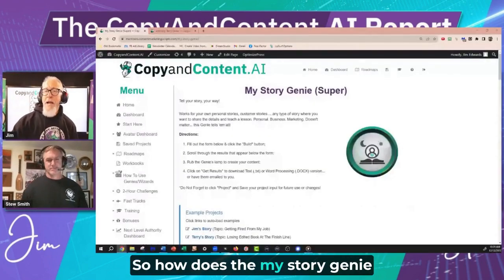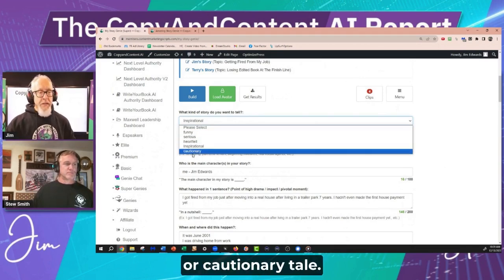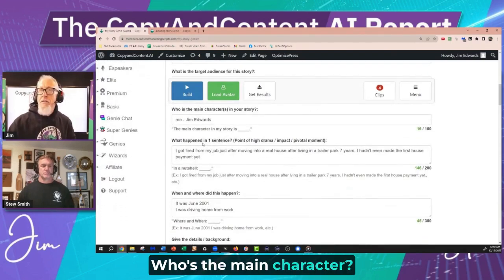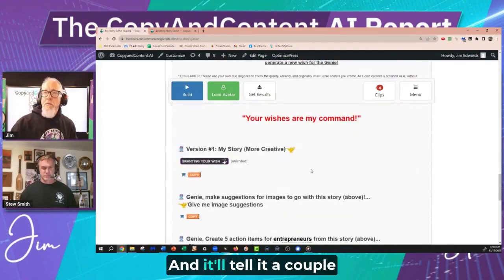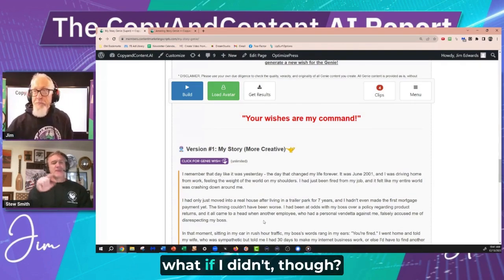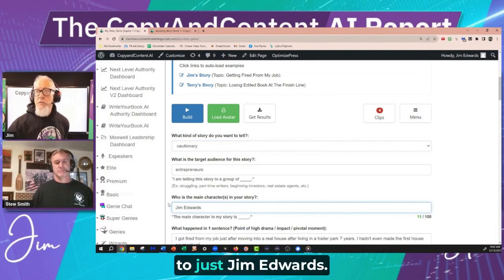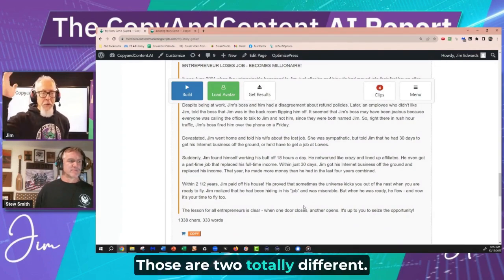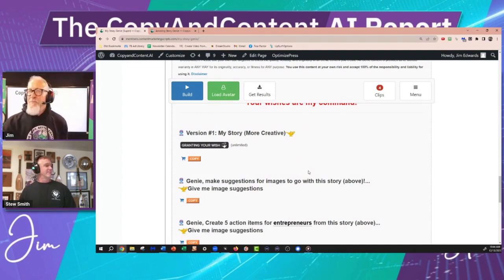The Ultimate AI Storytelling Tool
We all understand the power of storytelling in making emotional connections and driving sales. It's a tool that can captivate attention, elicit empathy, and make information memorable. However, not everyone finds it easy to tell their story in a compelling and effective way.

That's why we're excited to introduce My Story Genie - the ultimate storytelling tool that can help you craft your own uniquely compelling stories with ease. Whether it's your origin story, a hero's journey, or any other type of narrative, My Story Genie can guide you through the process, extracting information from you and writing the story for you.

What's more, My Story Genie allows you to tell different types of stories - funny, serious, heartfelt, inspirational, or cautionary. It's designed to help you tell your story, your way, but faster!

If you're looking to deliver better stories, faster, we invite you to check out the demo above and see for yourself how My Story Genie can create amazing stories about your experience in minutes.

Don't let storytelling be a barrier to connecting with your audience and driving conversions. With My Story Genie, you can unlock the power of storytelling and take your communication to the next level.